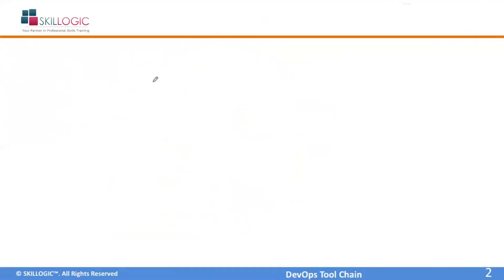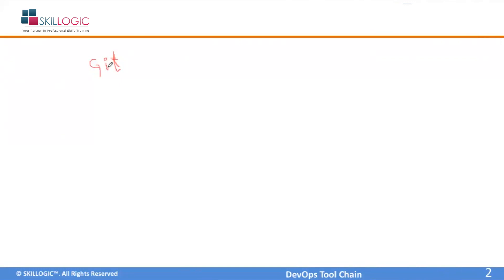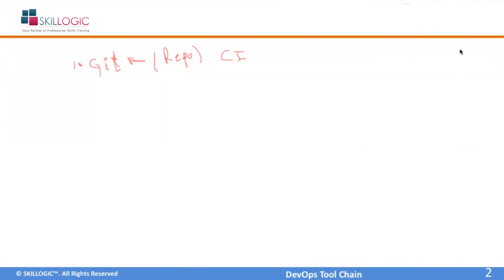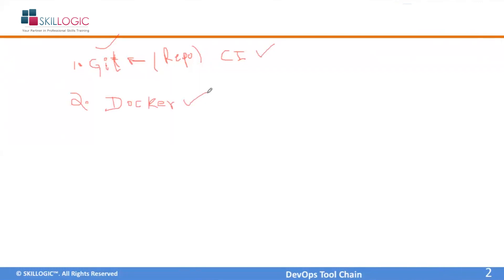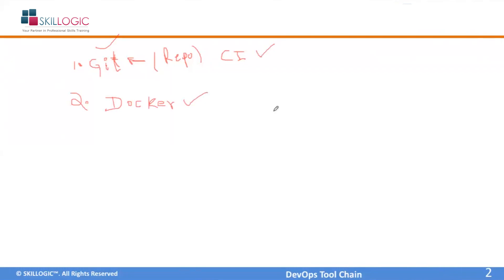DEVOPS PRIMARY TOOLS (Part -1) - SKILLOGIC TRAINING COURSES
Every phase of the DevOps lifecycle is infused with this closer link between "Dev" and "Ops," and the DevOps tools aid in this. To discover more, watch the video!

SKILLOGIC provides a DevOps master certification course which includes DevOps associate, architecture, and toolchain training courses.

If you are looking for a leading DevOps certification course visit the below pages,

SKILLOGIC Major DevOps classroom training centers in India.

SKILLOGIC is global training provider for Project management courses, Quality, ITIL, DevOPs, Business Analytics, Agile, and Cyber security courses.